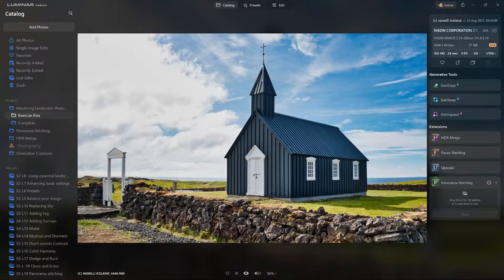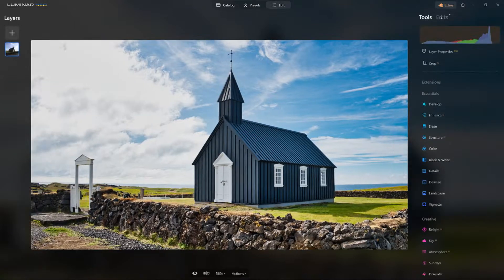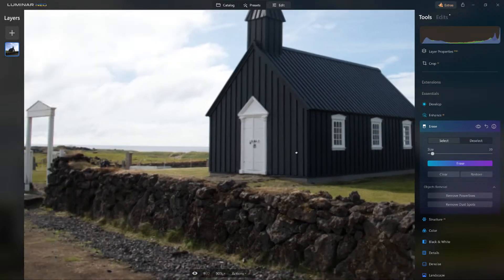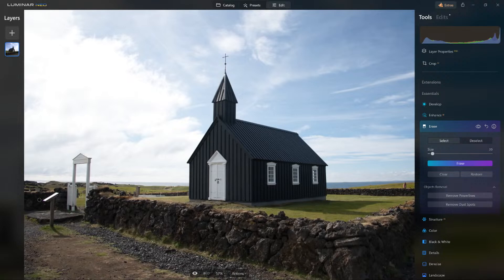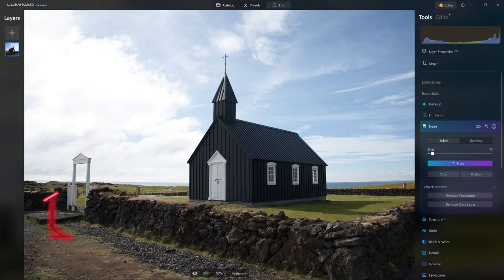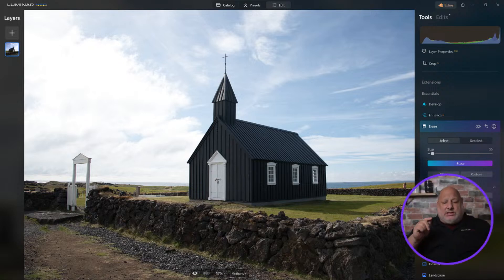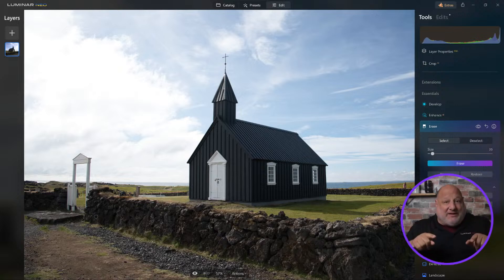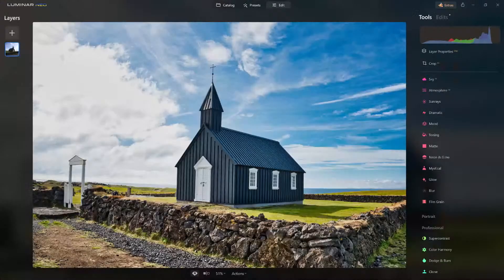How to choose: solving the clone and erase dilemma | Coffee Breaks | Luminar Neo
Learn how to choose between clone and erase tools to perfect your photos with precision.